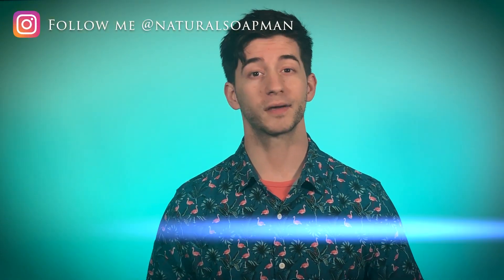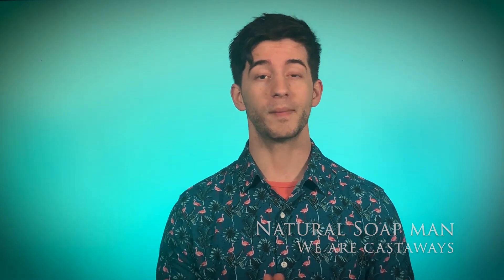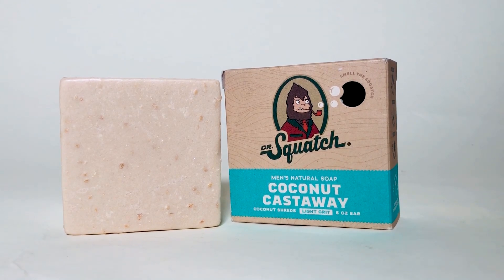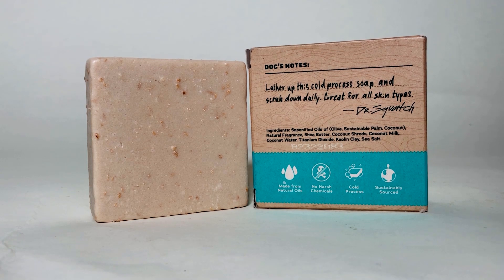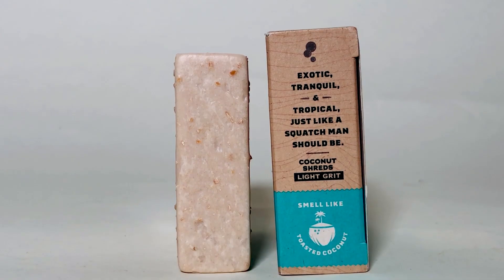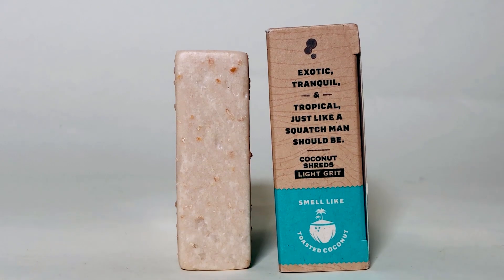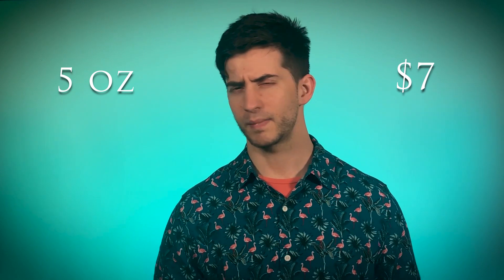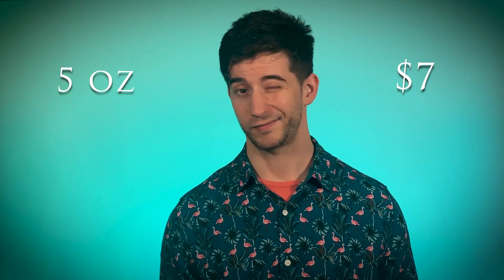Dr. Squatch's Coconut Castaway Review!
Hey Guys! In this video, I will be reviewing Dr. Squatch's Coconut Castaway!

Chapters:
0:00 Intro

Ingredients: Saponified Oils of (Olive, Sustainable Palm, Coconut), Shea Butter, Natural Fragrance, Coconut Shreds, Coconut Milk, Coconut Water, Titanium Dioxide, Kaolin Clay, Sea Salt